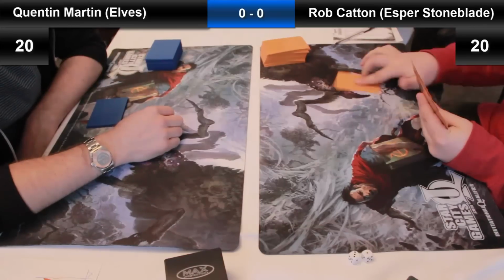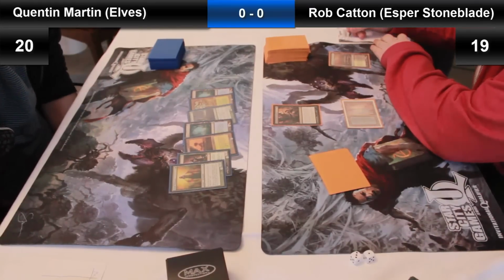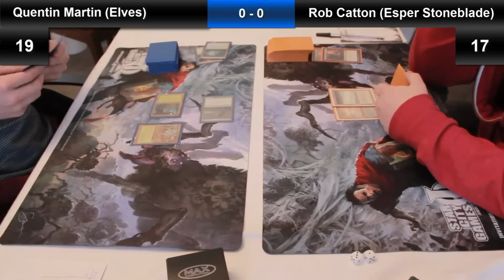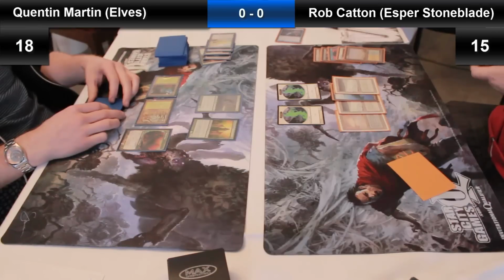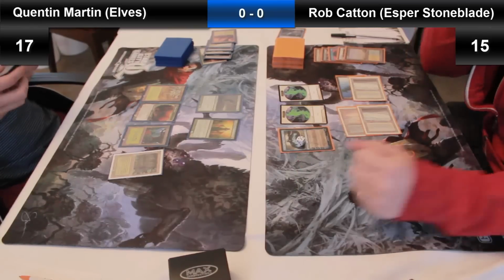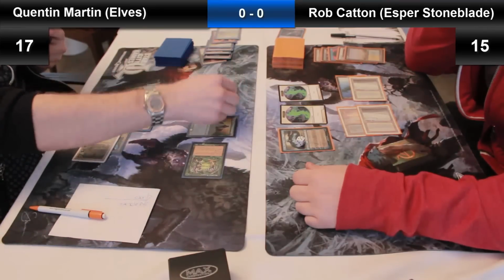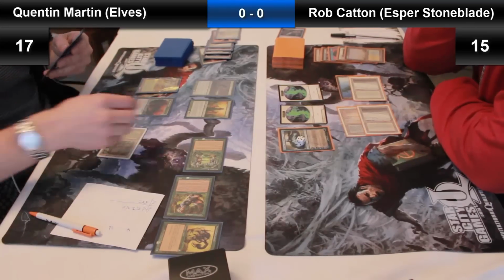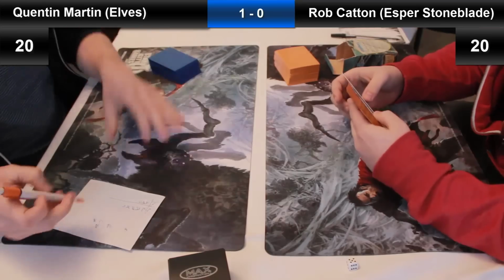SCGIQ Doncaster Legacy: Round 4 - Game 1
Lee Houldsworth

Date: 12/01/2013

Quentin Martin vs Rob Catton